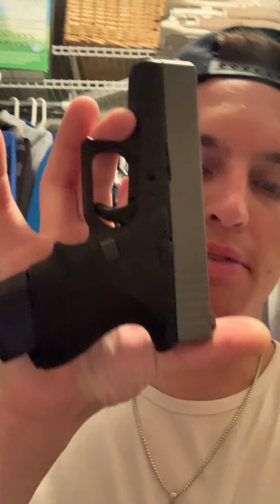Sunday Morning EDC Question For You Guys!